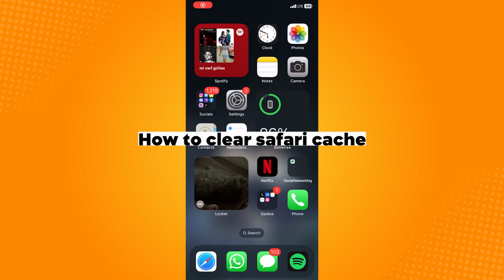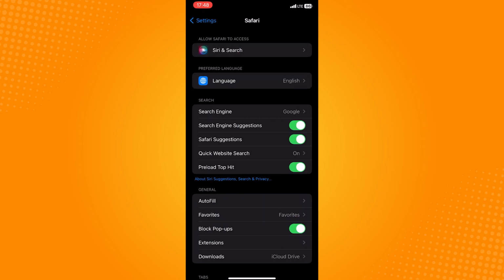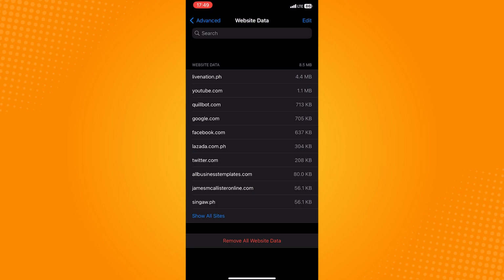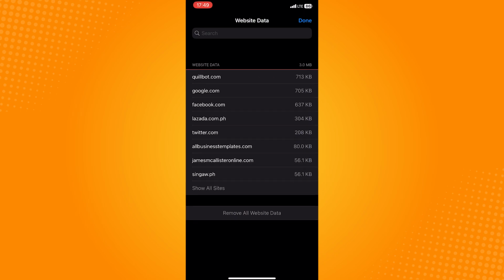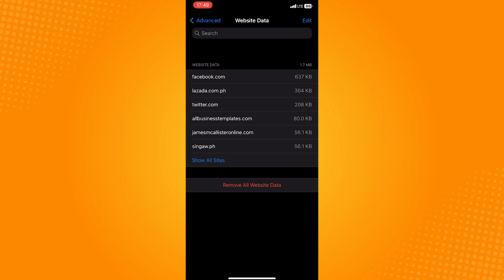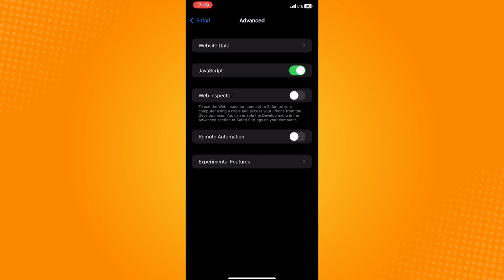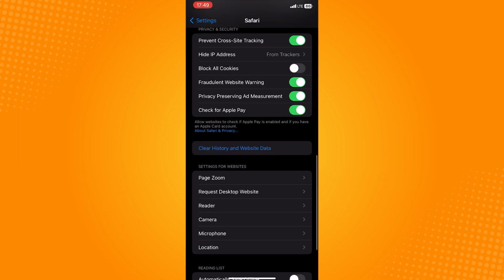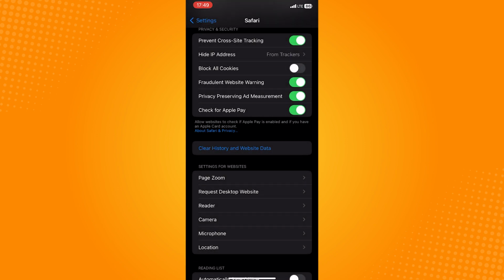How to Clear Safari Cache (2023)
Learn‎‎‏‏‎ ‎How to Clear Safari Cache

In this video I will show you‏‏‎ ‎how to clear safari cache